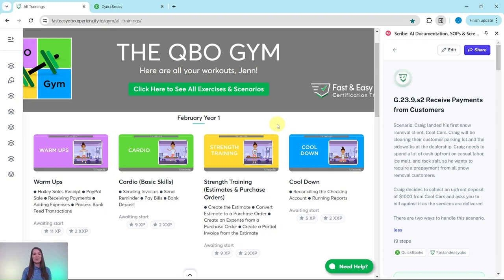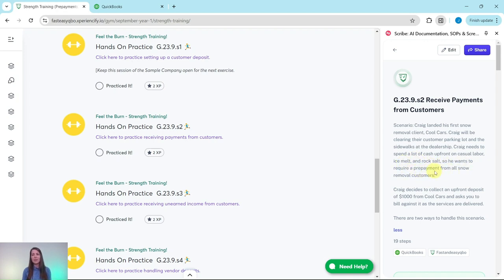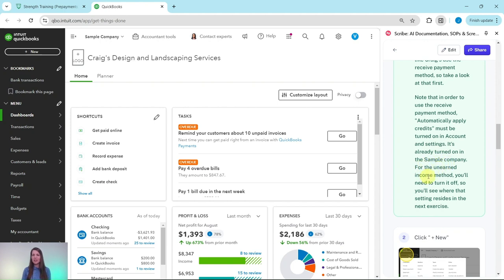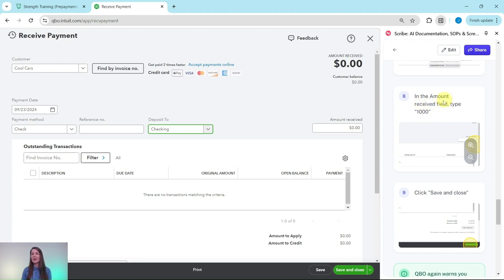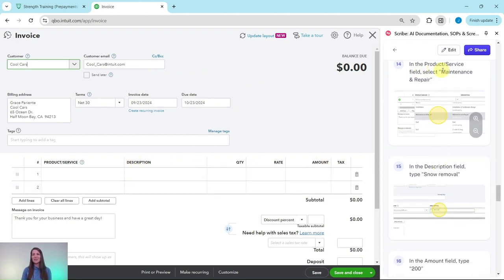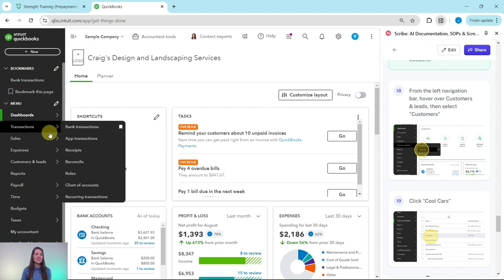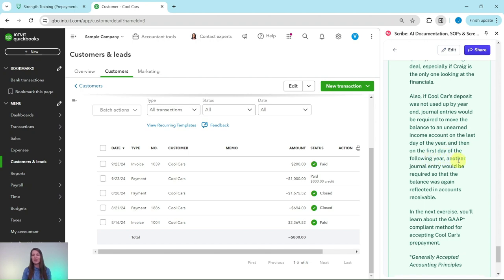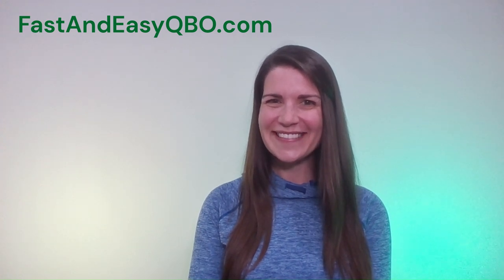Let's Practice QBO - Receive Payments from Customers